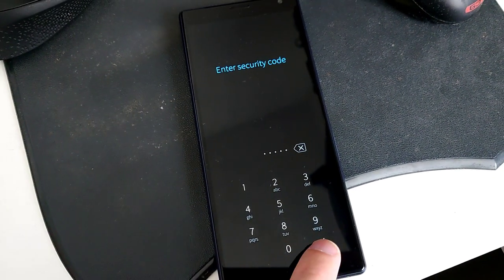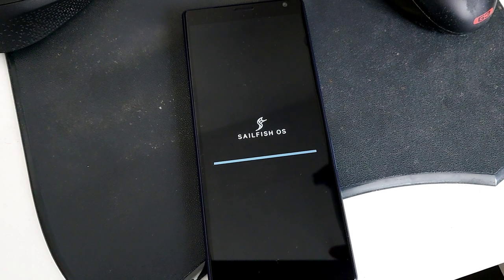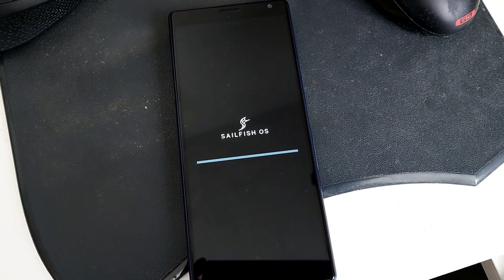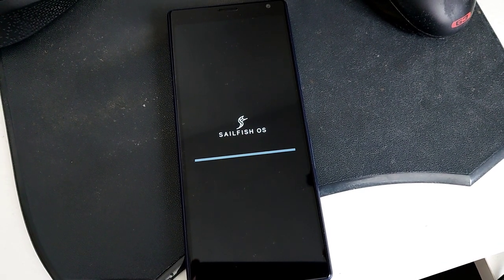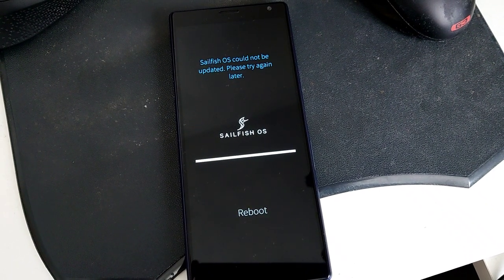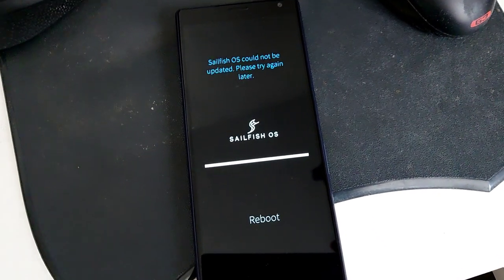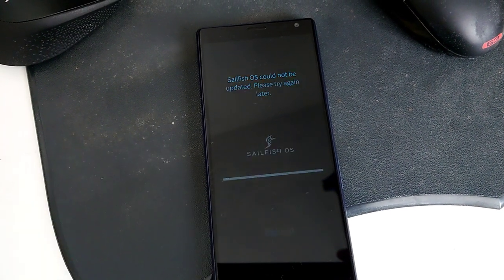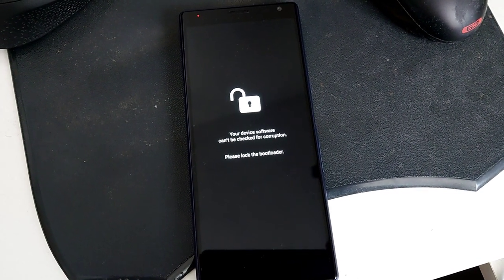SailfishOS 4.1 Out now (Short)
The new version of SailfishOS is out now for Early Access